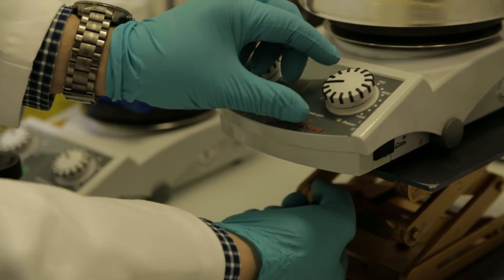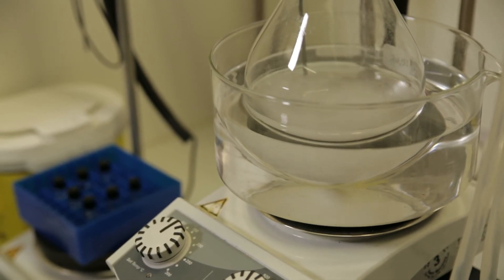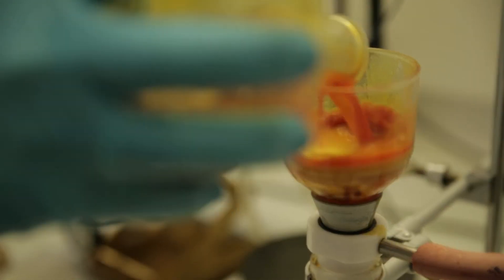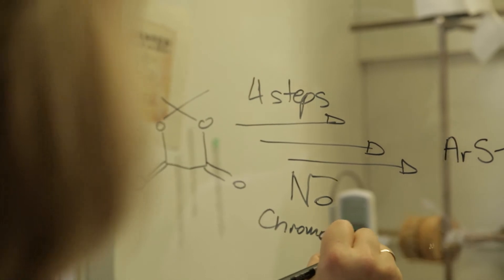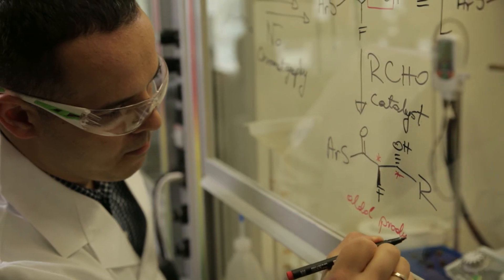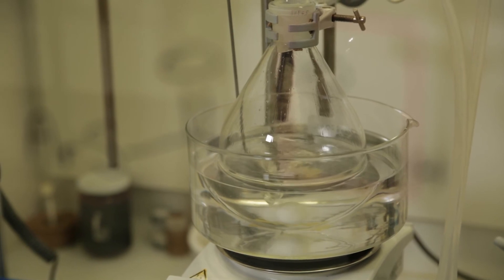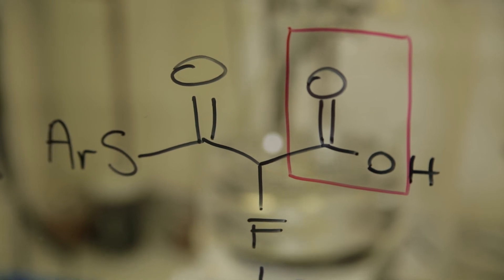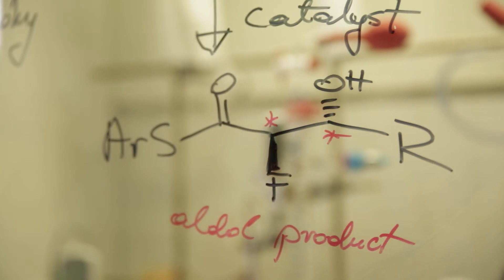Spark Award 2015: Helma Wennemers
On 31 March 2015, ETH Zurich presented the Spark Award 2015. Researchers at ETH Zurich won the award for the most promising invention of 2014 that was registered for a patent.

The video features Jakub Saadi and Helma Wennemers from the Department of Chemistry and Applied Biosciences. They were among the top 5 nominees for the Spark Award 2015 for a novel method to add fluorine to pharmaceutical relevant structures.